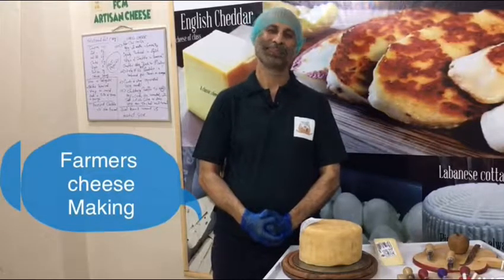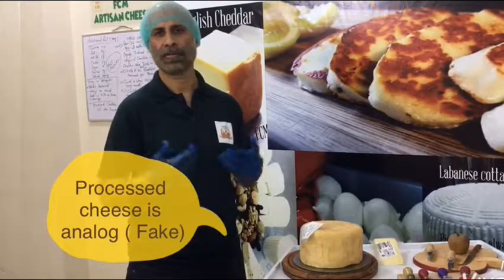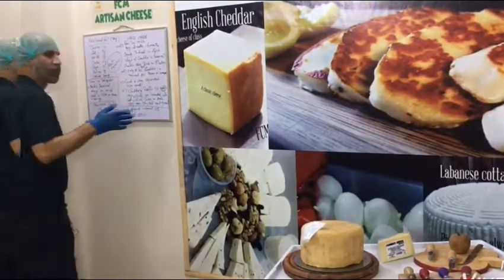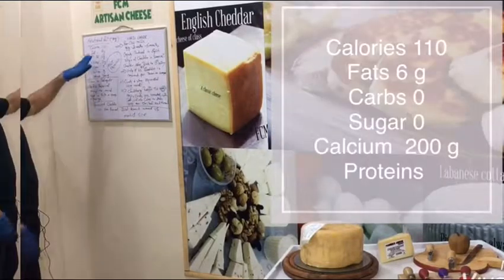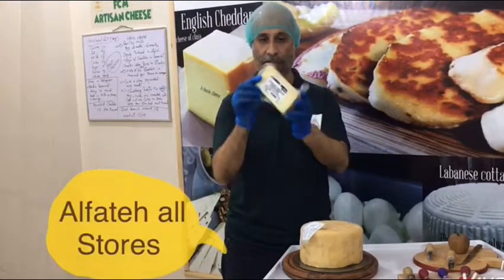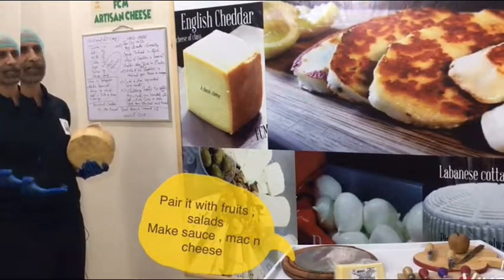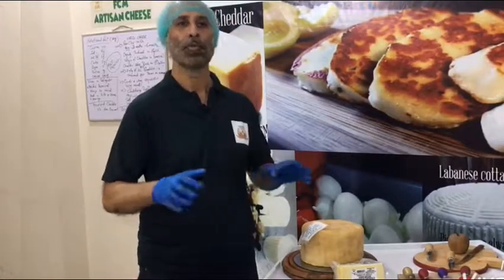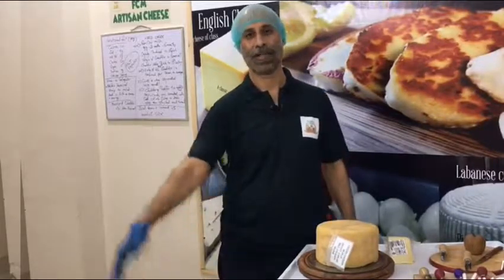English cheddar by FCM